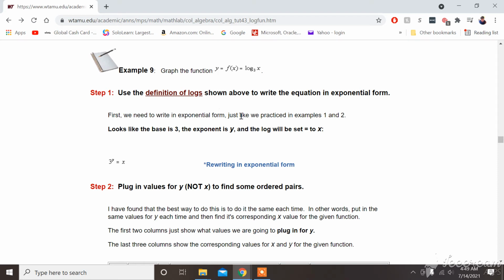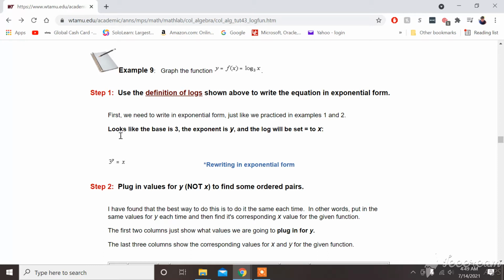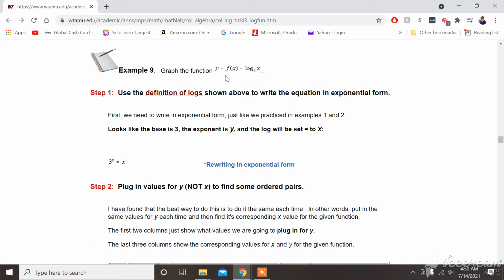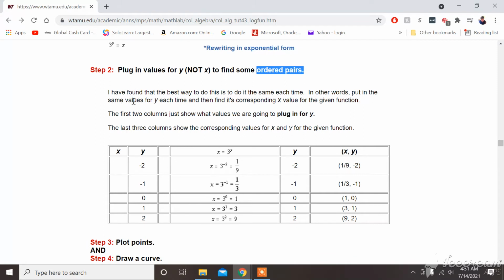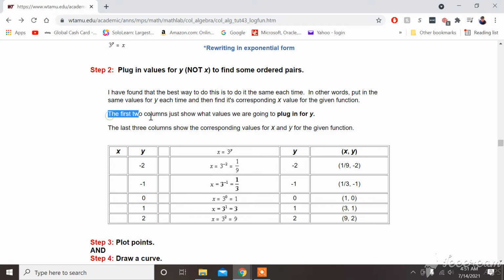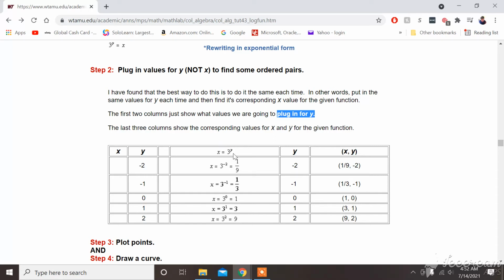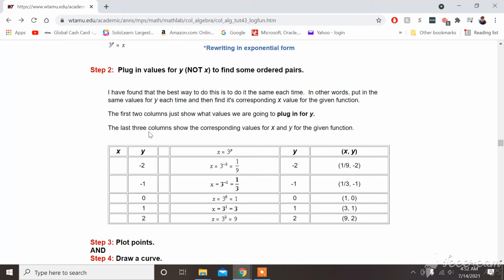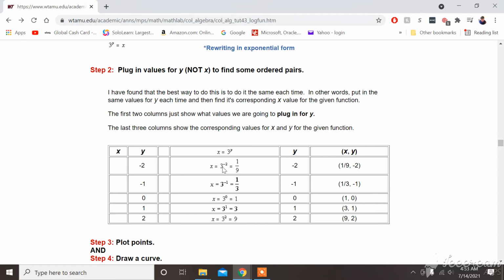Logarithmic Function 12